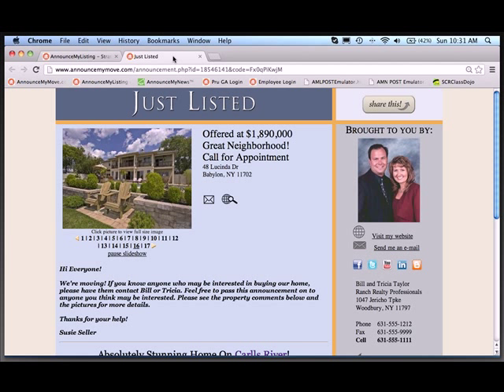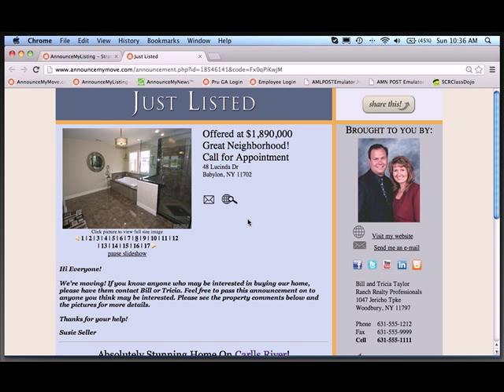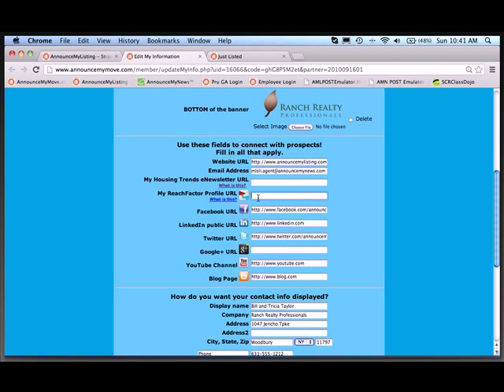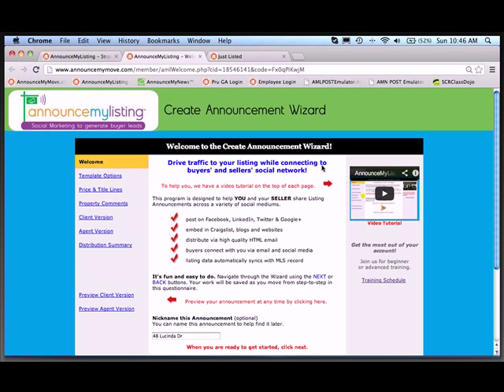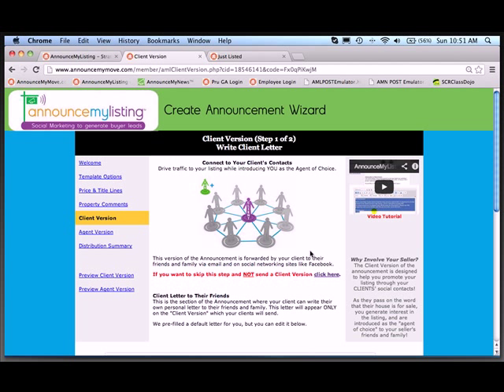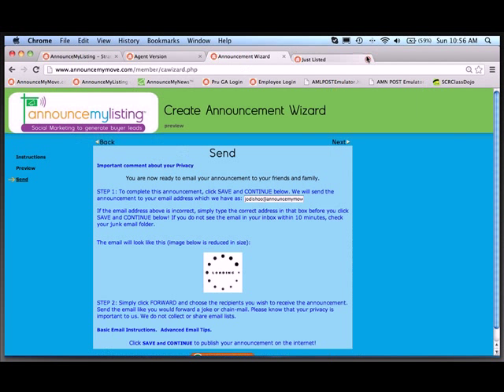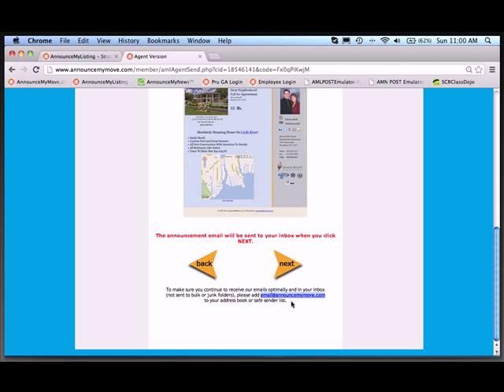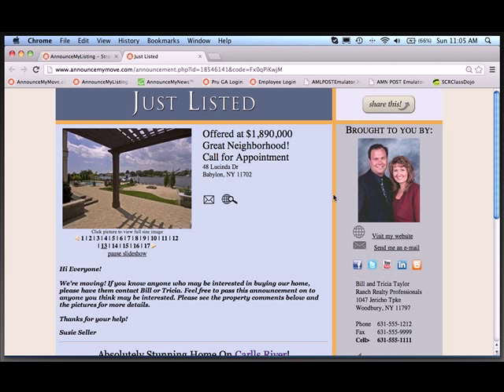AnnounceMyListing Tutorial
This is a step-by-step instruction on how to use AnnounceMyListing.  With AnnounceMyListing, Real Estate Agents can easily share listings on social media or email, leverage the seller's social network, and reconnect with past clients and prospects.  Each announcement can be shared by the Agent and the Seller, maximizing reach.